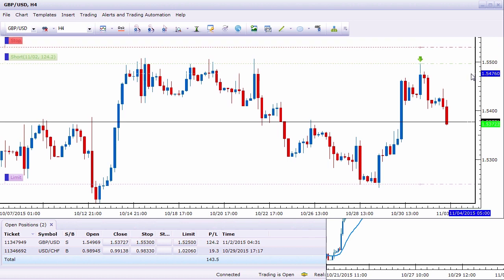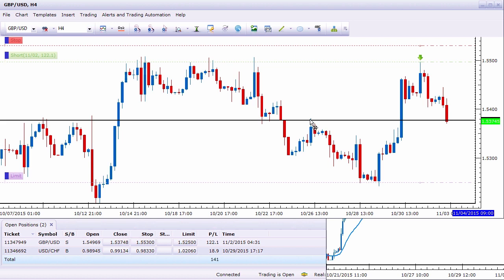Watch Pro Trader do Price Action Live Trade on GBPUSD +120 Pips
Here is a live forex price action trade setup on the GBPUSD which is up +120 pips of profit and +4R.

In this video, I'll explain the price action context behind the trade, trade location, why I chose my tight stop loss and particular take profit, along with trade management and risk to reward.

Timestamps:
00:00 - Introduction
00:24 - A trade setup posted in our members trade setups forum
00:51 - Showing it's a live price action trade with real money
01:11 - Starting with price action context and the large corrective structure
02:00 - Explaining our entry for our live price action trade
02:50 - Explaining stop loss location
04:00 - Talking about a role reversal level
04:45 - Discussing how we don't trade with price action confirmation signals
05:00 - How pin bars decrease profitability and accuracy
07:12 - Showing you how you can make these trades with our price action course